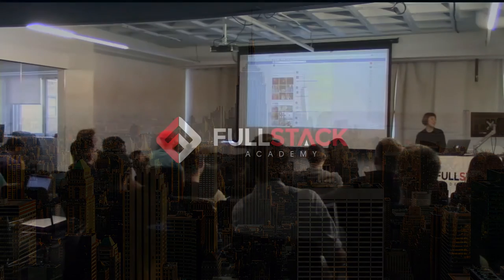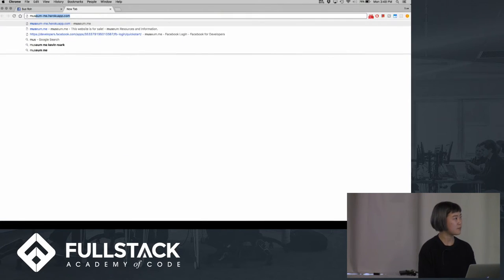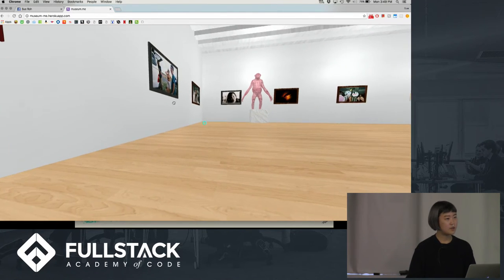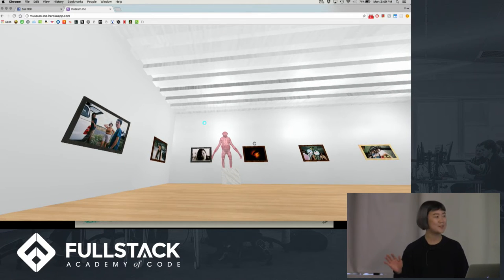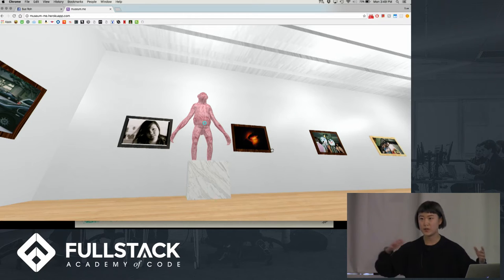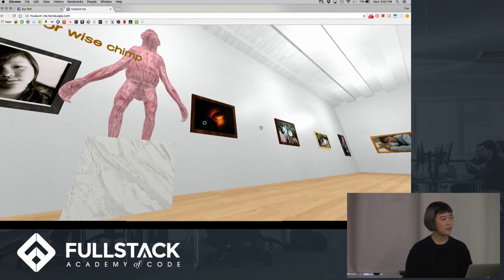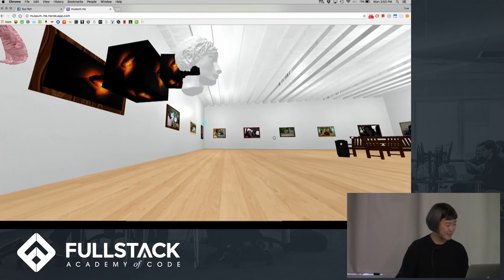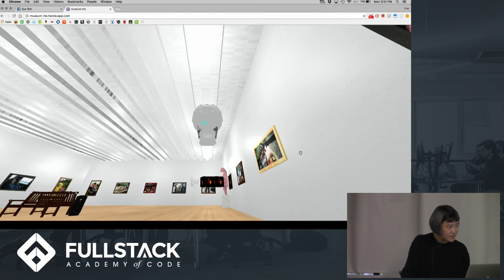MuseumMe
Feeling nostalgic or narcissistic? Are you bored of the same old Facebook template? Sue Roh presents a demo of MuseumMe, a virtual reality experience on the web browser of a museum gallery space dedicated to you, your Facebook photos, and your statuses. Using Three.js and A-Frame, Sue creates an immersive and interactive environment unique to each user.​​